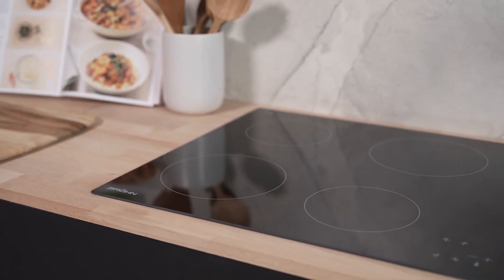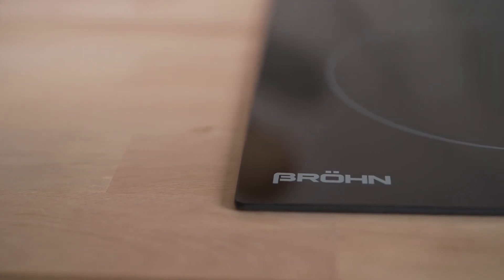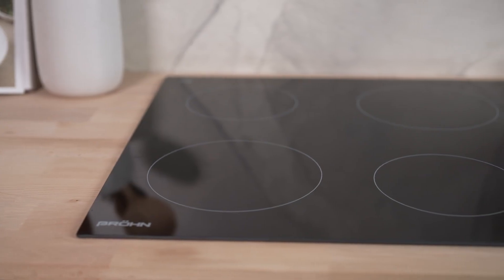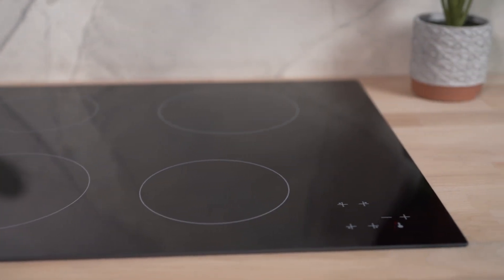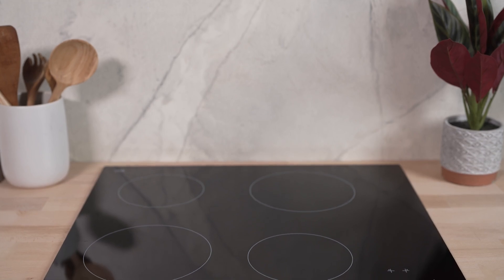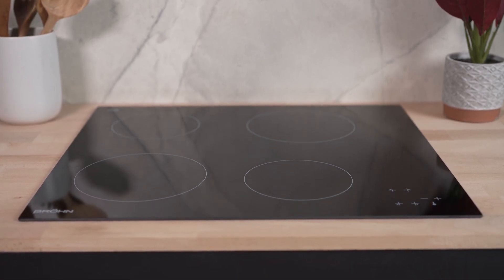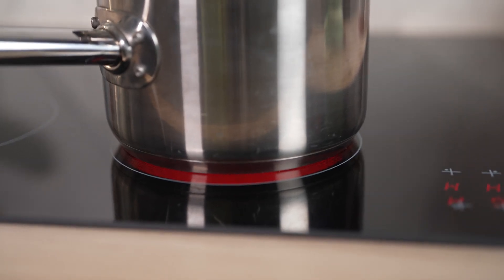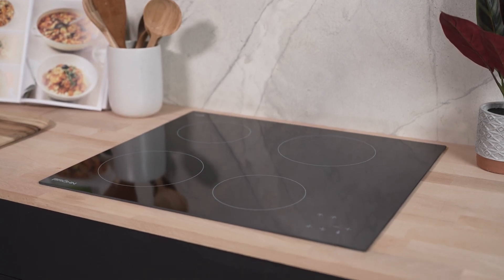Product Review: Brohn 60cm Built In EuroKera Ceramic Cooktop BRCC6001-EK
Learn More About the Brohn 60cm Built In EuroKera Ceramic Cooktop BRCC6001-EK